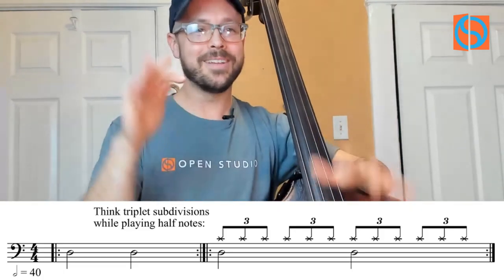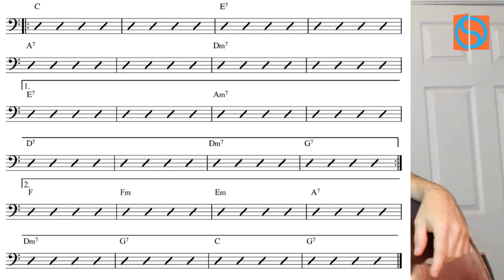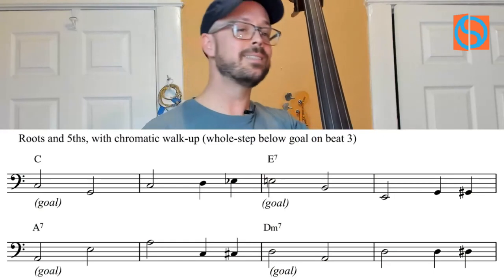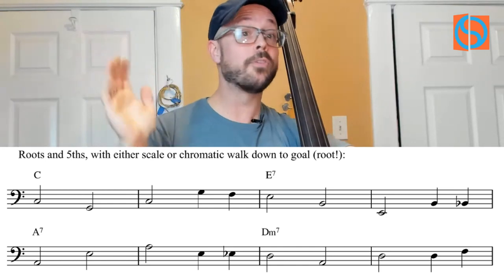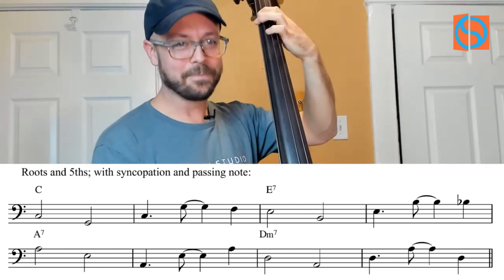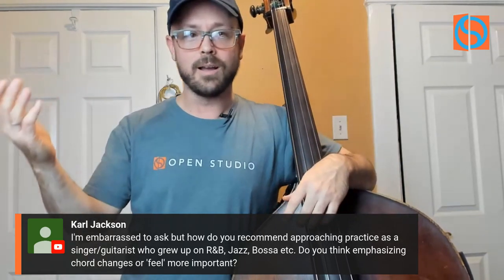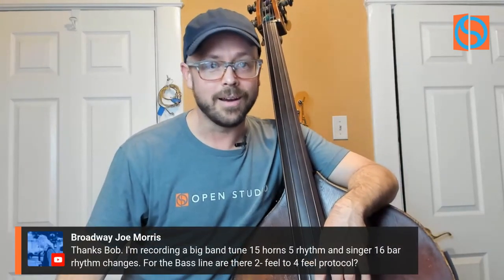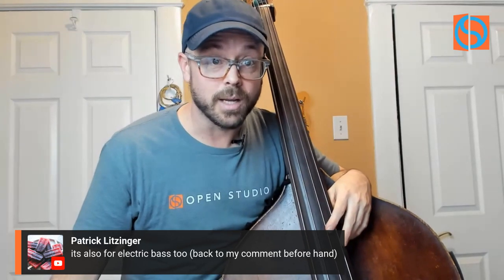Half Notes and the 2 Feel | Bass Guided Practice Session™ with Bob DeBoo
Today, resident bass guru, Bob DeBoo, leads you through a LIVE Guided Practice Session.™ Download the Half Notes & The 2 Feel Guide

NEW COURSE: Building Blocks of Bass with Bob DeBoo, get $30 off